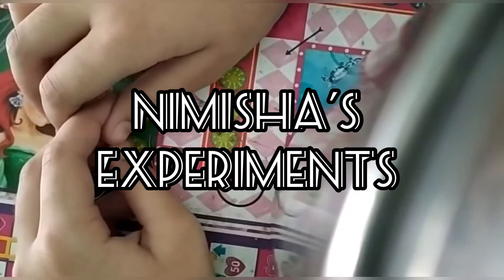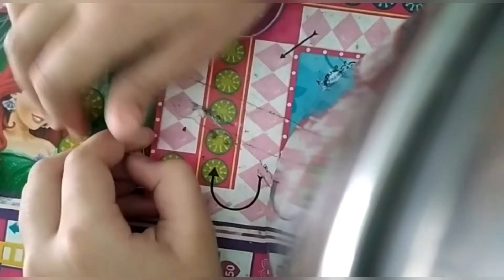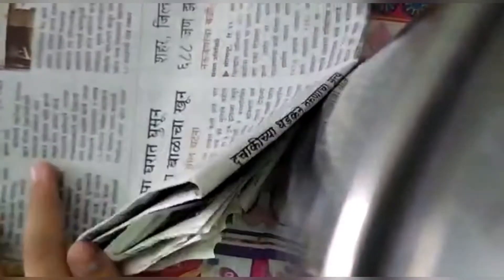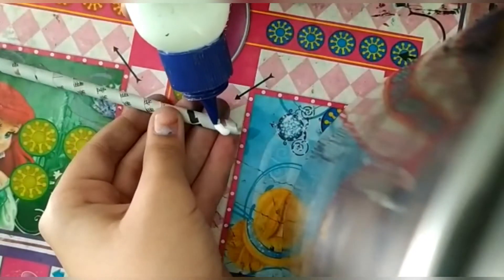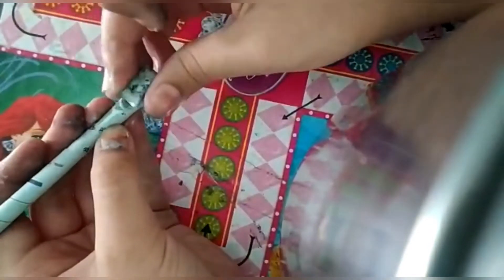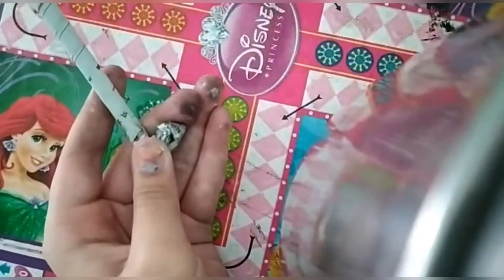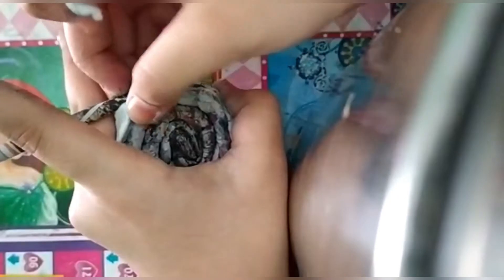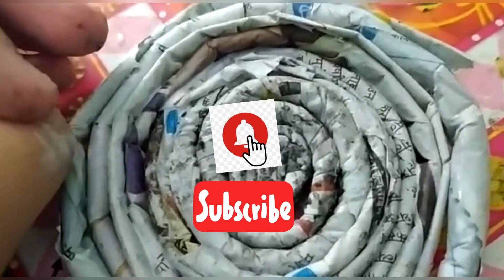Nimisha’s Experiments: Craft: Tea Cup Placer - Part 2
Make a Tea Cup Placer from used news papers.
Craft from junks.